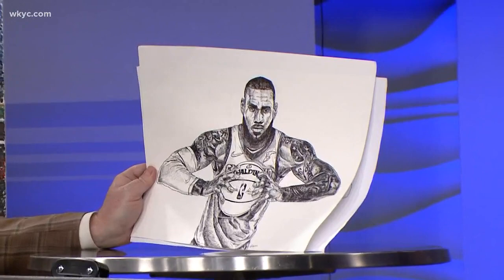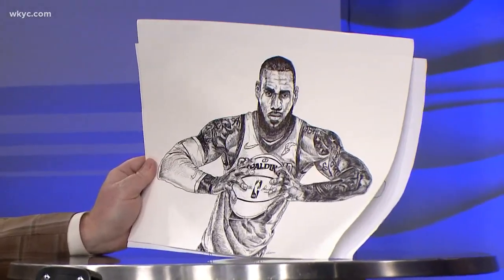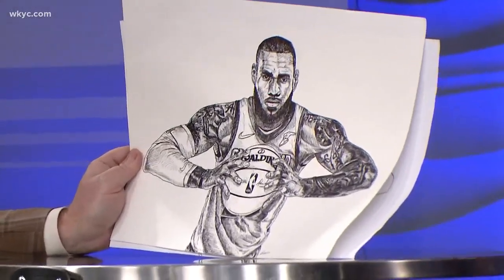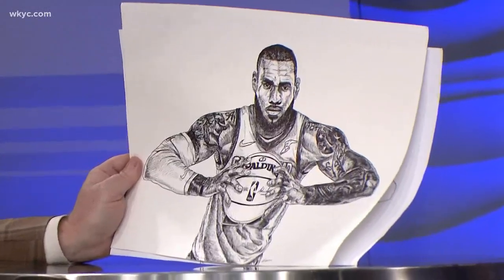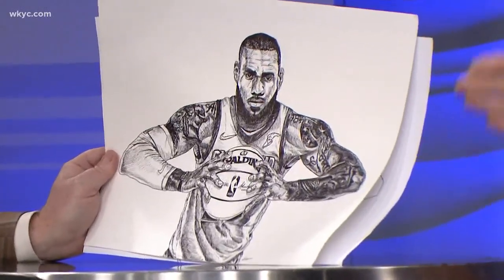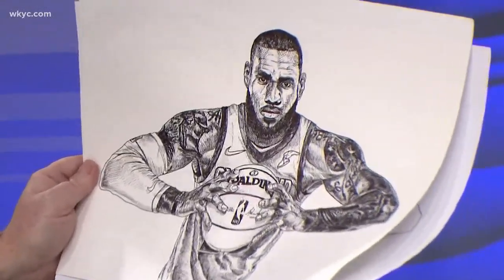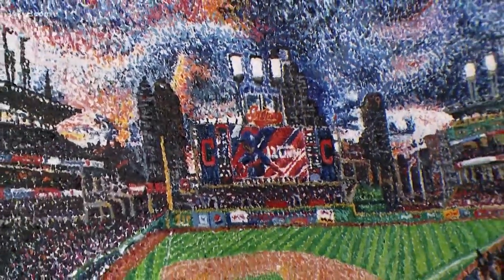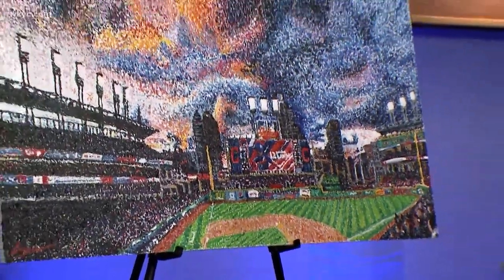Artist Patrick Geyser reveals LeBron James sketch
Nov. 30, 2017: Patrick Geyser joined us on WKYC to sketch a picture of Cleveland Cavaliers star LeBron James. Here's a look at the finished piece.